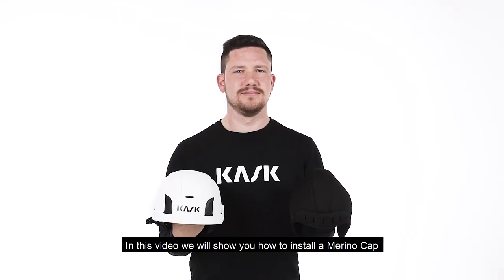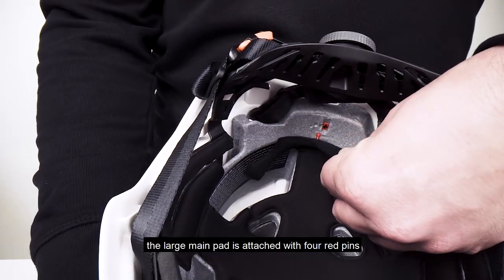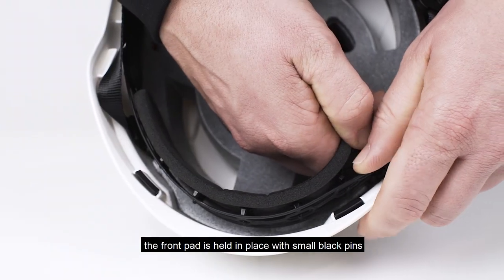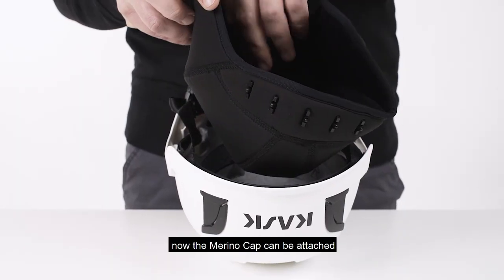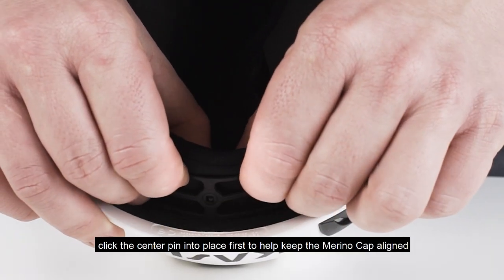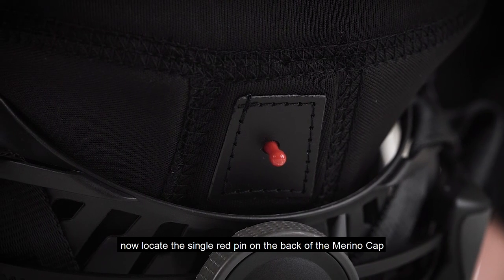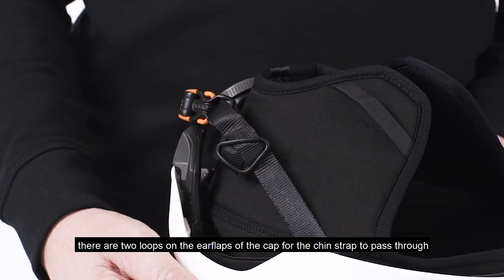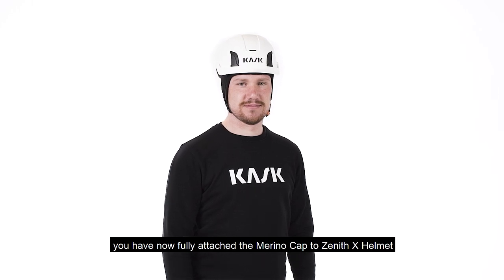KASK | MERINO CAP MOUNTING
Learn how to mount the KASK MERINO CAP. This merino wool liner provides wind and water resistance for all-day worker comfort in a range of cold weather environments. Designed with Click-In System technology for easy removal and replacement